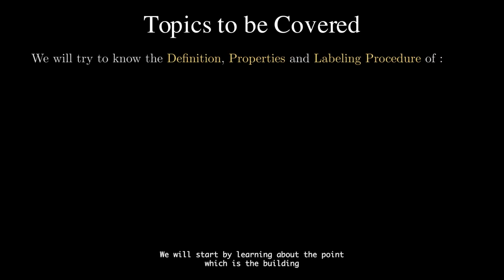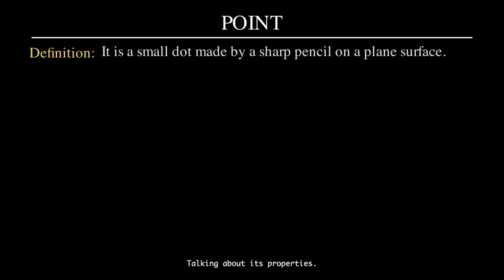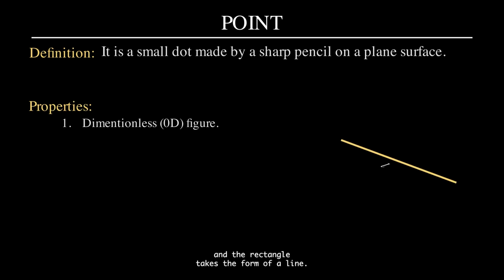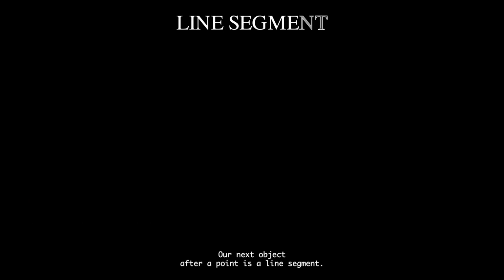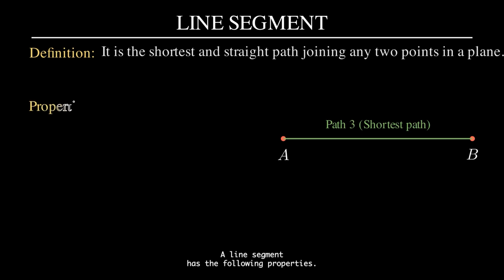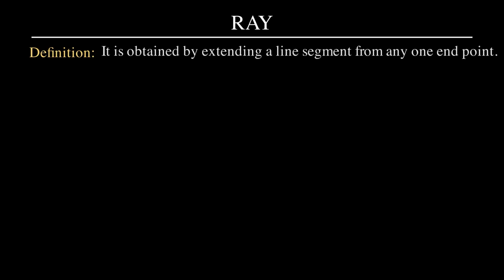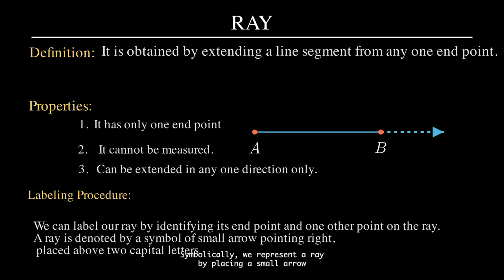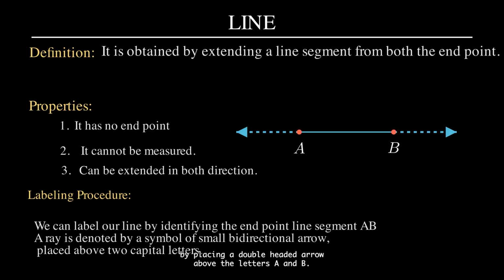01 Points, Line Segments, Rays & Line | Introduction to Geometry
📘 Introduction to Geometry — Build Your Foundation Visually!
In this video, we begin our journey into geometry by understanding the basic building blocks:
👉 Point, Line Segment, Ray, and Line
Instead of just memorising definitions, you will visualise and understand their meanings, properties, and correct labeling procedures step by step. This approach helps build strong fundamentals and clarity in geometry.
🎥 This video is created using the Manim (Mathematical Animation Engine) library, originally developed by Grant Sanderson (@3blue1brown ) in 2015. It helps bring mathematical concepts to life through engaging animations.
🔊 Audio Information:
Voice generated using Google Gemini 2.5 (Google AI Studio)
Voice Name: Charon
Tone: Informative, Lower Pitch
⏱️ Timestamps:
00:00 – Introduction
00:25 – Topics to be Covered
00:54 – Point: Definition, Properties & Labeling procedure
02:16 – Line Segment: Definition, Properties & Labeling procedure
03:15 – Ray: Definition, Properties & Labeling procedure
04:01 – Line: Definition,Properties & Labeling procedures
04:35 – Outro
💻 Source Code:
🎬 Video Editing:
Edited by: Yash Zala

Follow our official Instagram page for regular updates, behind-the-scenes content, and quick learning snippets.
Music Title: Lost
Artist/Creator: Alex Productions
Album/Track Link: • 🏗️ Free Corporate Background Music (For Vi...
Let’s make mathematics simple and meaningful. 🚀
magination maths
Jay Jhala
Jay sir
jay sir maths